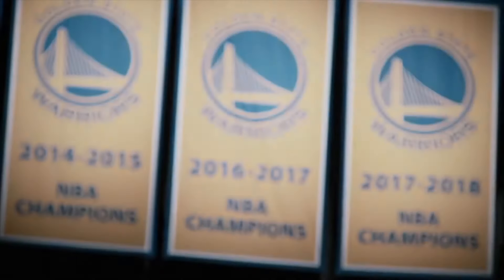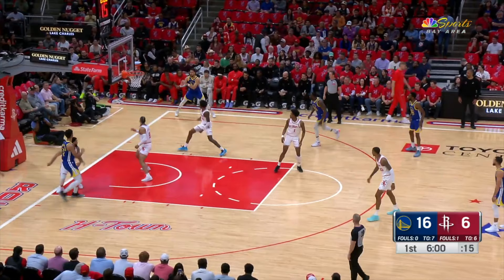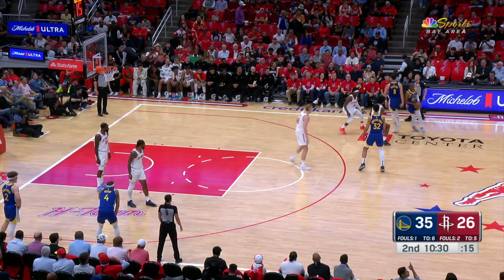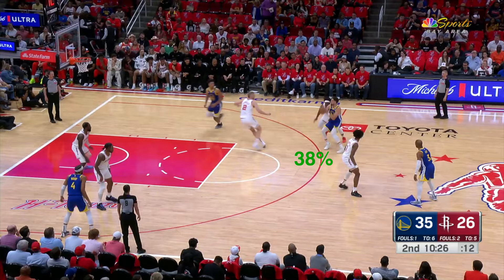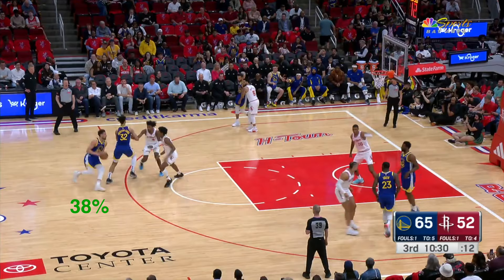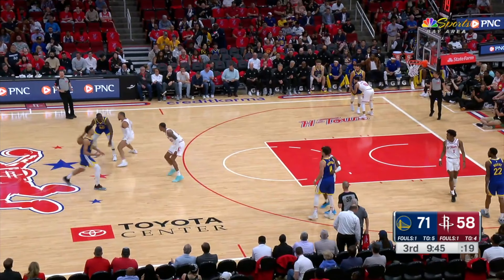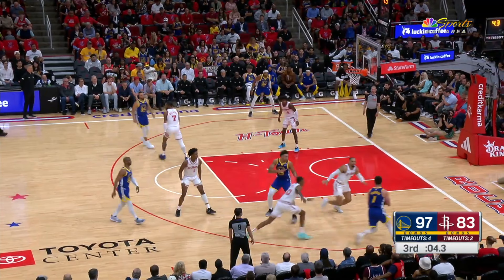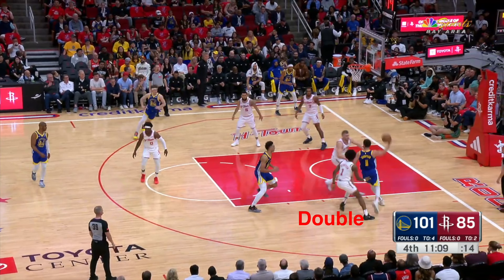The Inevitable Chemistry Between Trayce Jackson-Davis & Klay Thompson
With the regular season winding down, the Warriors traveled to Houston and pretty much sealed them out of the play-in tournament. I wanted to highlight the chemistry of Trayce Jackson-Davis and Klay Thompson on off-ball screens and on-ball pick-and-rolls to create open threes or layups, so let’s break it down.